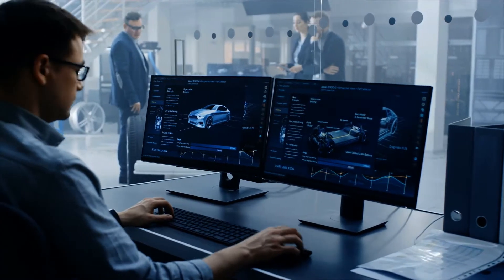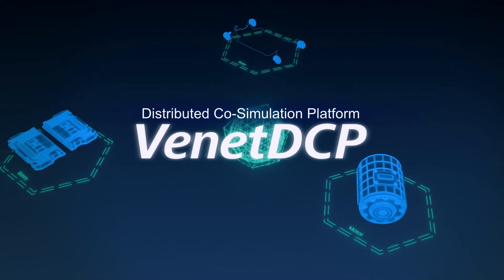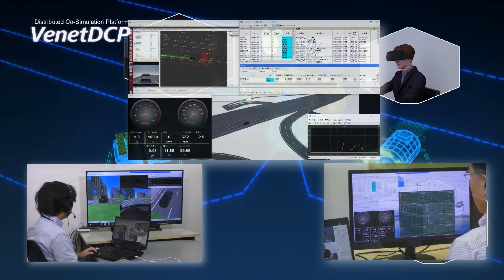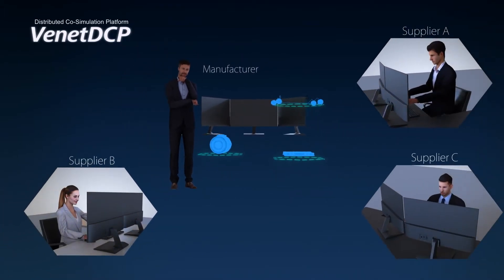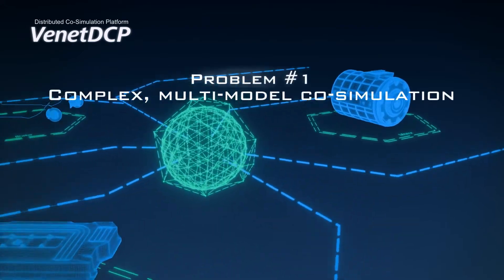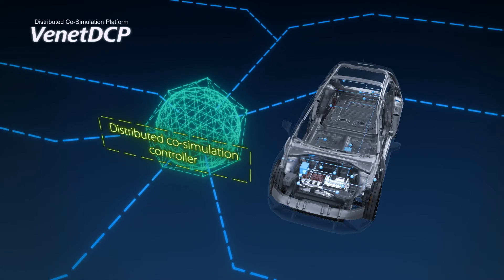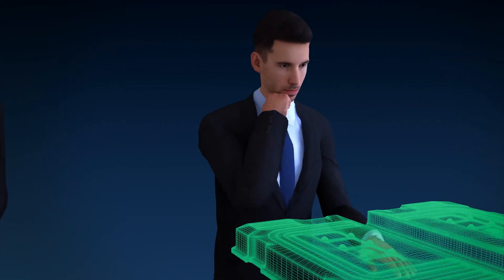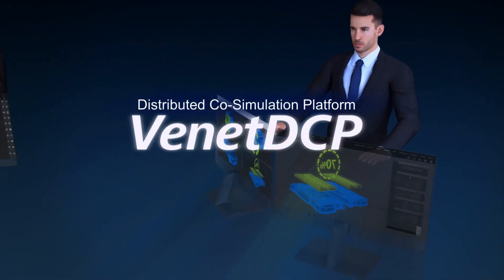Distributed Co-simulation Platform VenetDCP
four-minutes VenetDCP Introduction